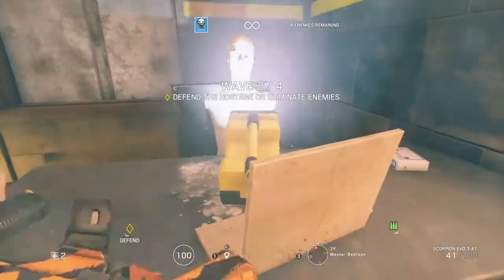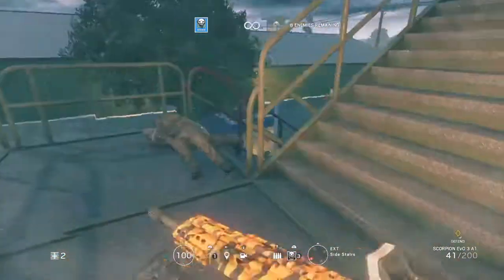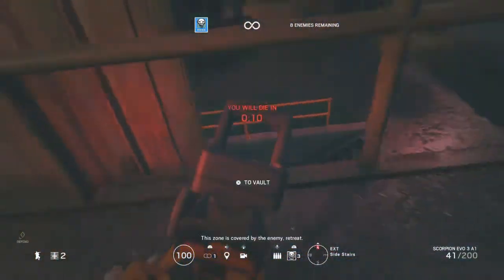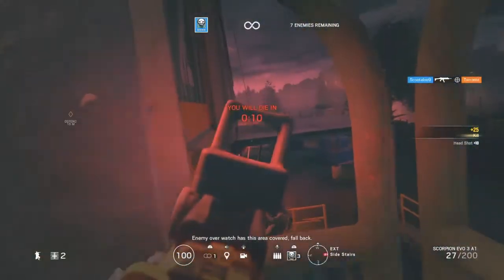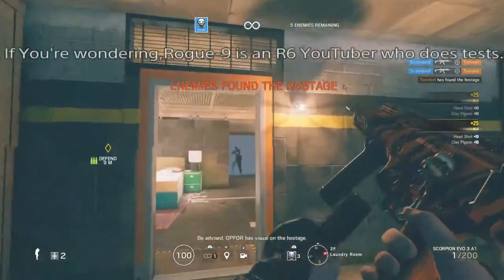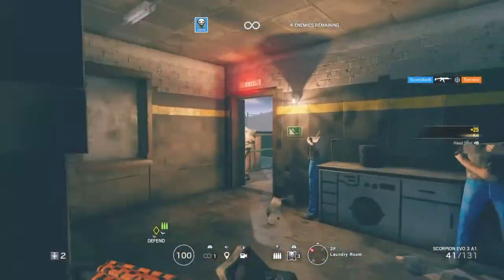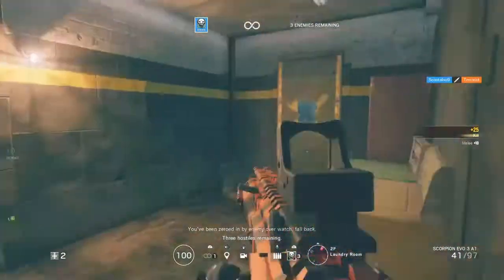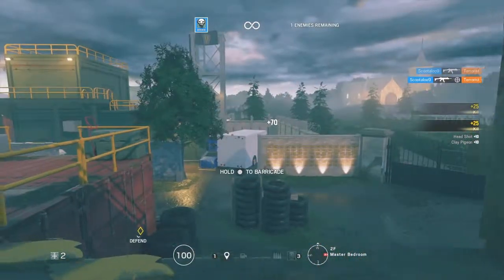Ela's Scorpion's recoil Hasn't changed.(R6S PS4 Test)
In this video,I test Ela's Scorpion's recoil difference with and without a Compensator.